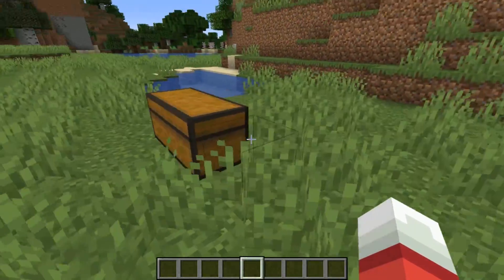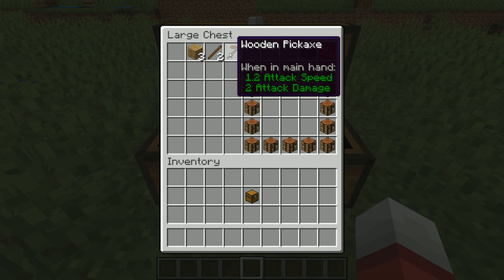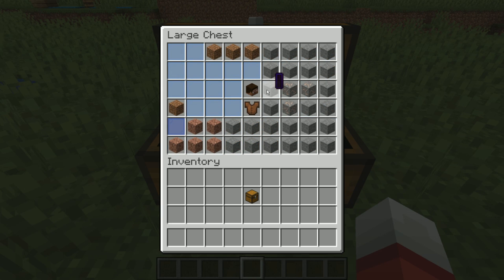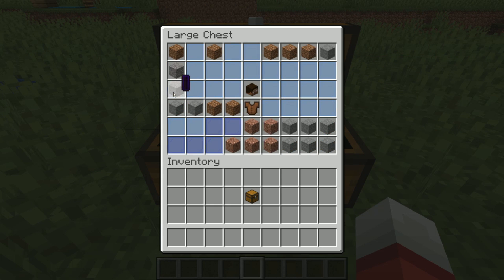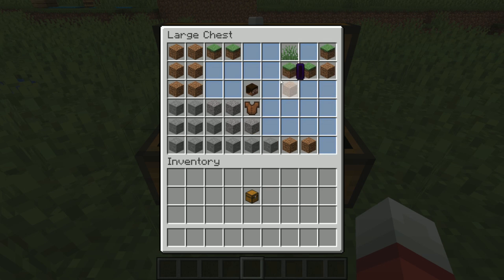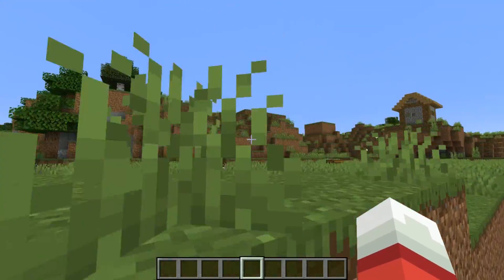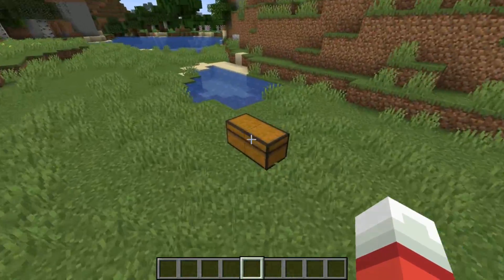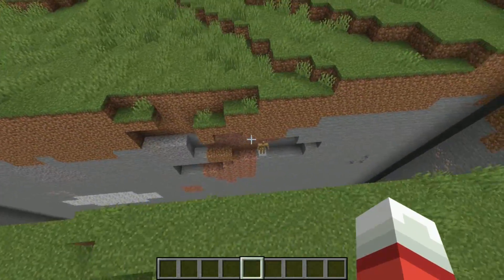Playable Minecraft in a Chest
I shrunk down the entirety of Minecraft into a single chest. Sort of.